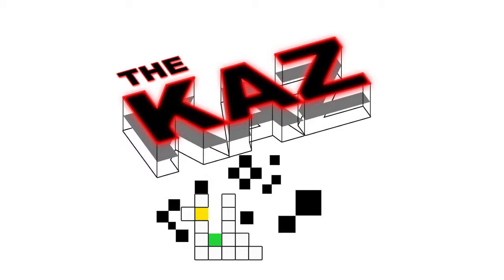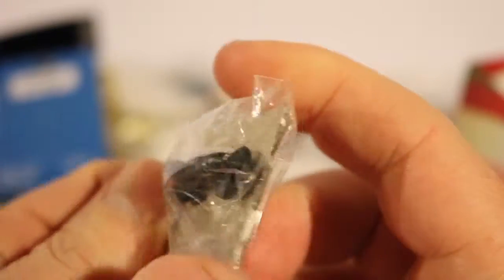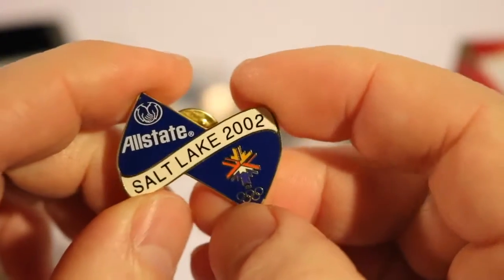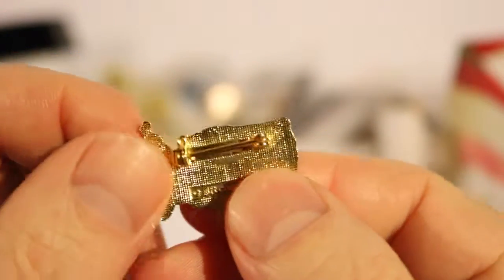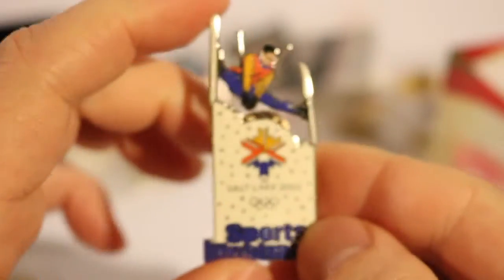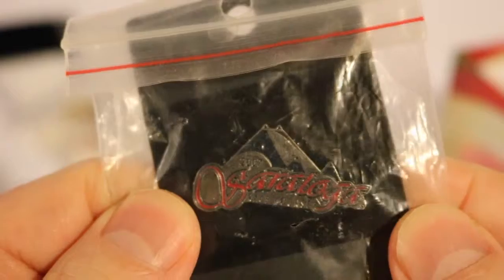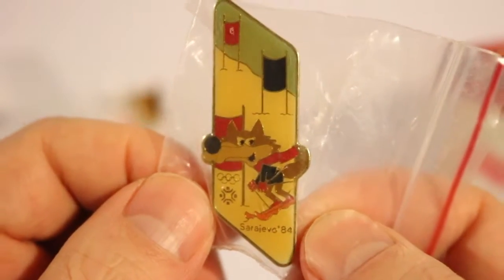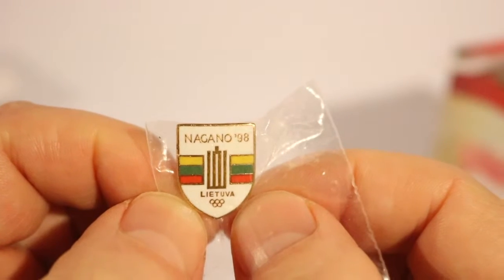A Whole Bunch of Olympic Enamel Lapel Pins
Check out a bunch of different pins I've collected that are waiting to be added to a display case!

Parler: @ArchangelProductions
Gab: @ArchangelProductions